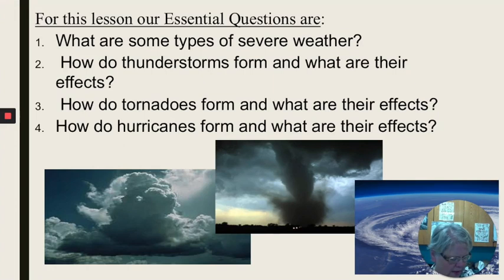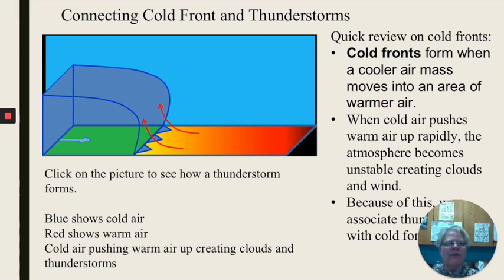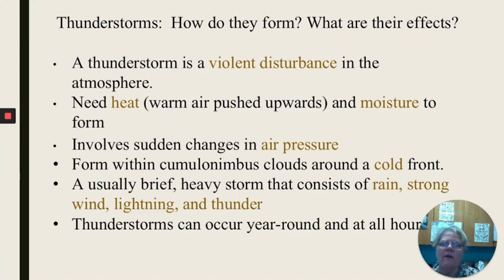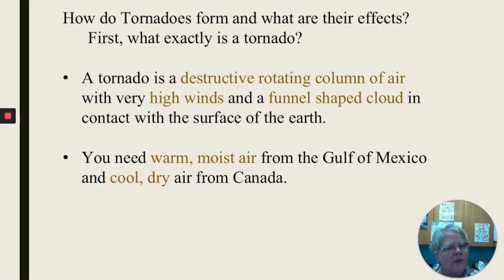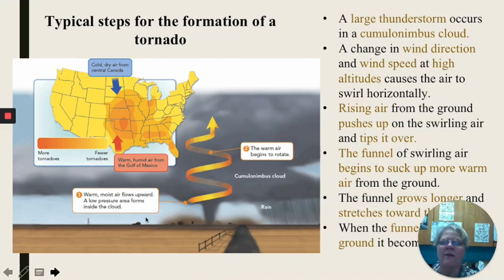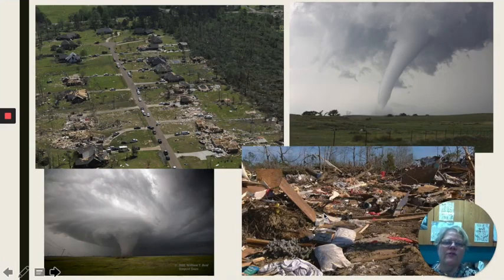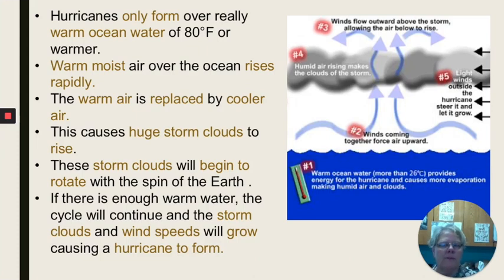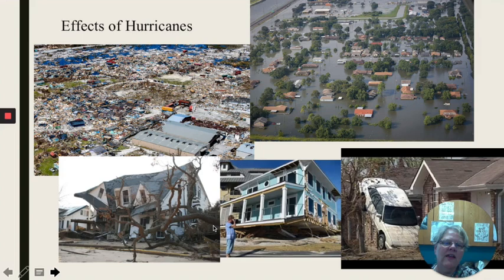KCS@home - Science - 6th - Activity 4